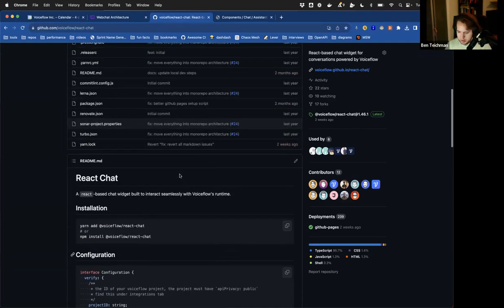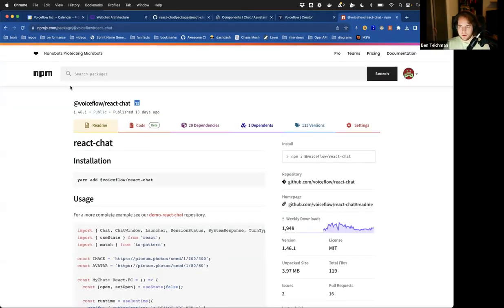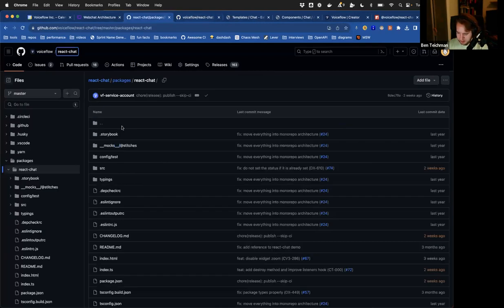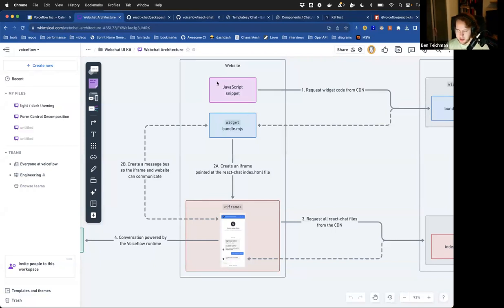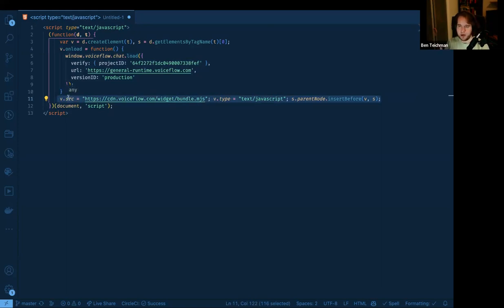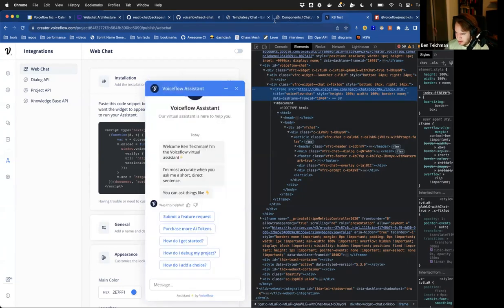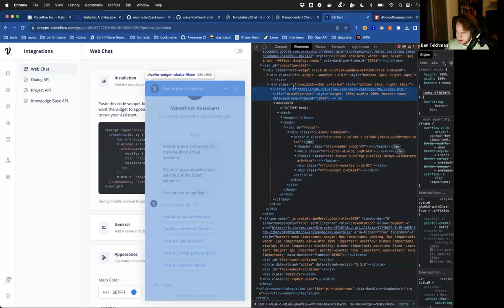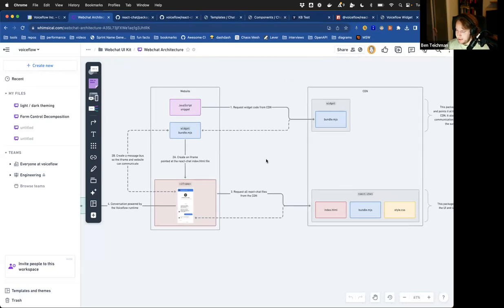Intro to Voiceflow's React Chat Library | Part 1 Community Workshop Series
In this live workshop series Ben goes over our react chat UI kit. The full workshop is broken down into:
Part 1: Intro to the React Chat Library
Part 2: React Chat vs. Demo React Chat\
Part 3: Custom components
Part 4: Microfrontends and plugins